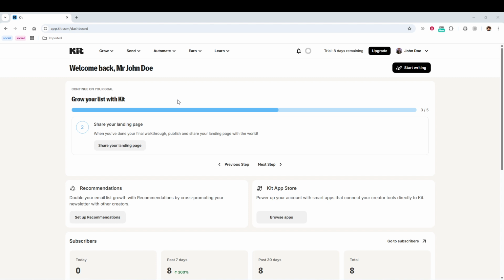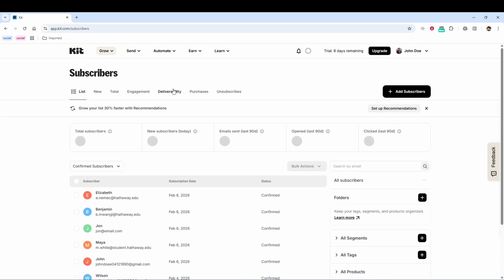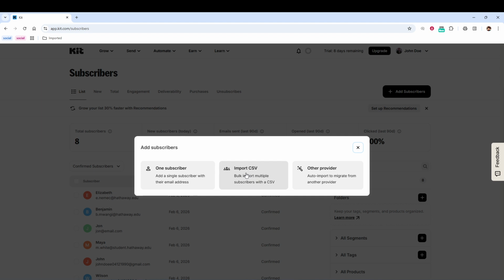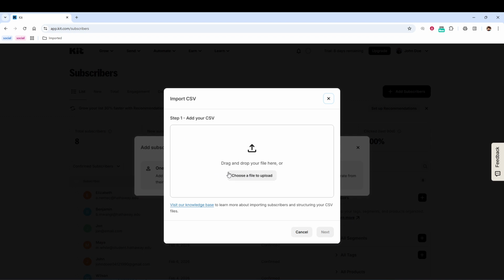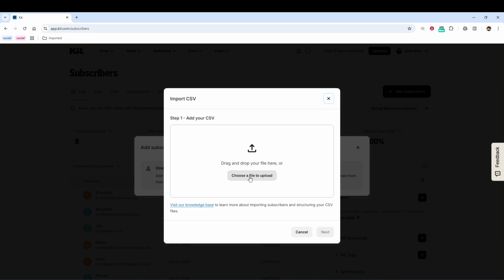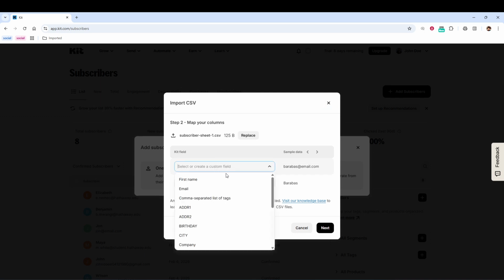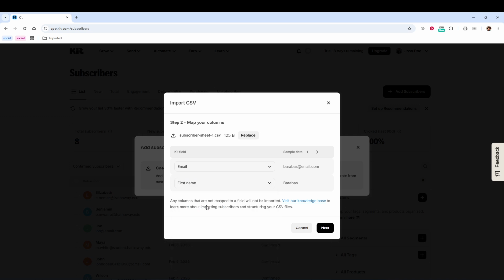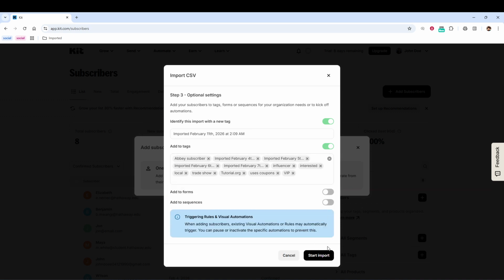How To Build Contact List With Kit [2026 Guide]